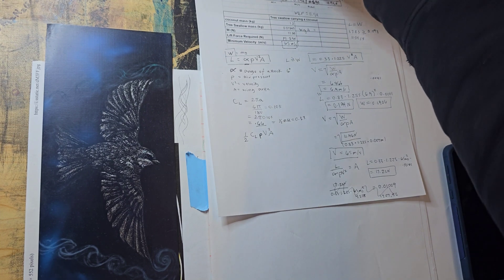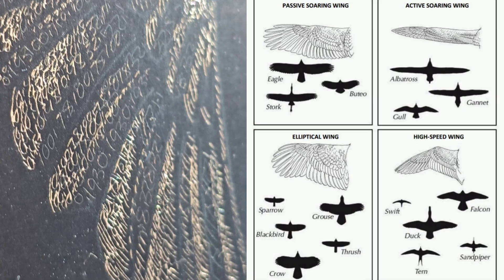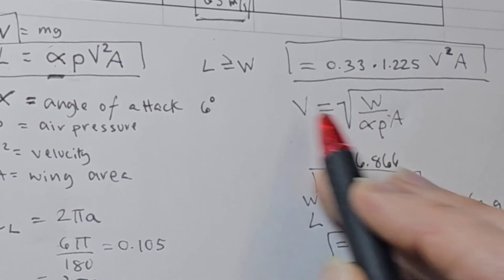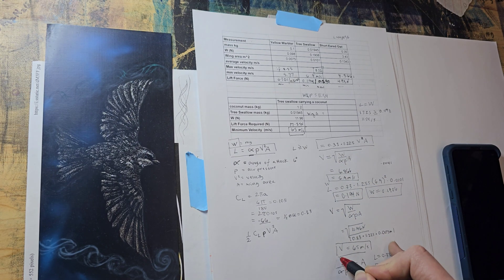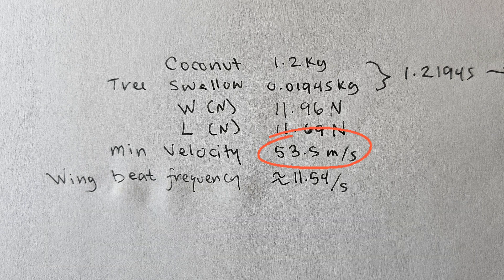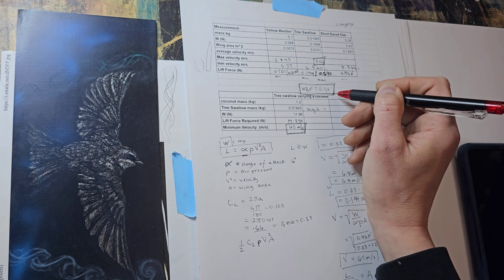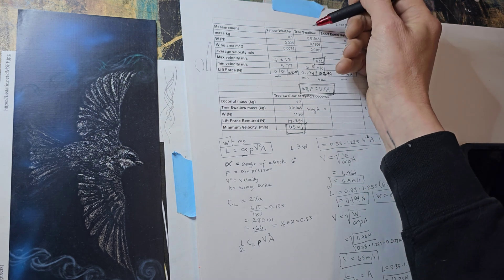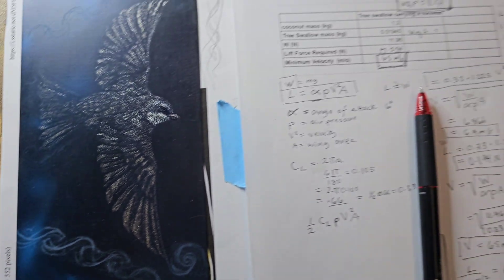Can a Swallow carry a Coconut?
In this episode of "Sienna is a crazy person", I walk you through how I choose my data for the leading edge vortices  in my tree swallow numberism engraving,  and in doing so,  answer Monty Python's famous question "Can a Swallow carry a coconut?"

I'm using photo reference by Glen Noyer.

Many thanks to all the photographers and designers whose images I used in this video. I will add your credits to this description soon!